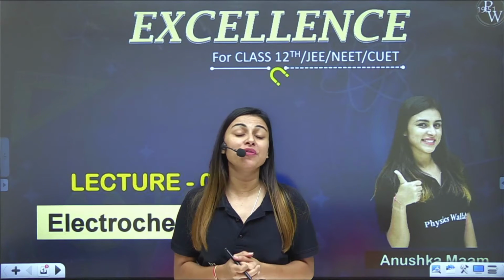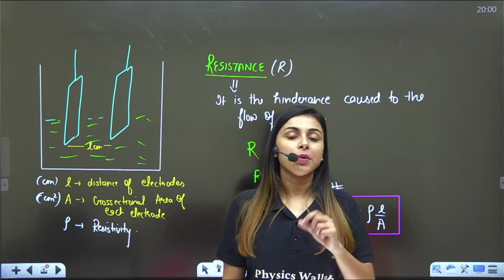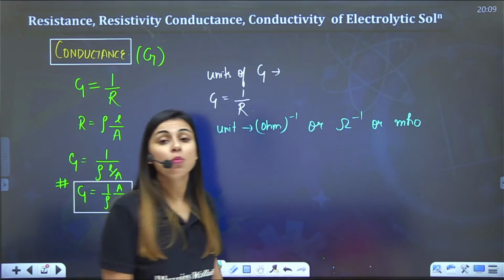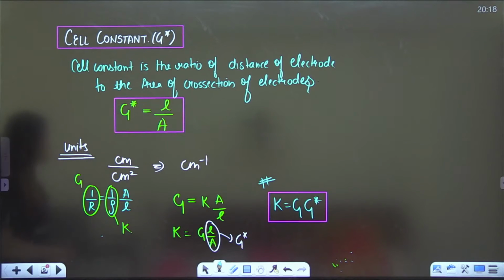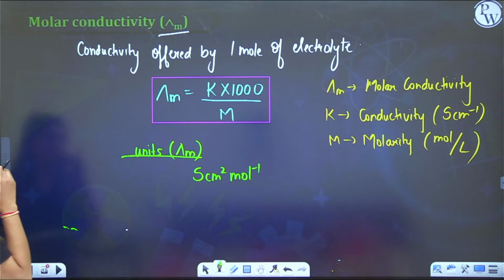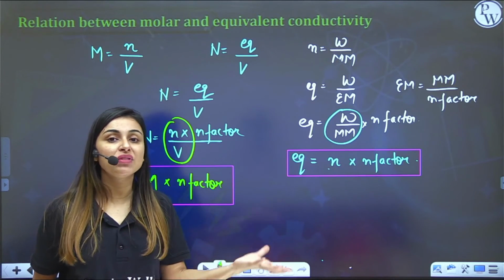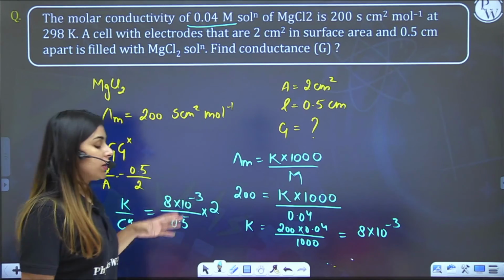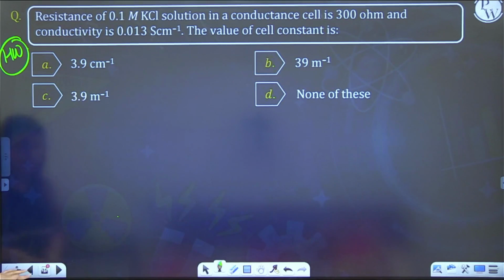Electro Chemistry 06 | Conductance | Pure English | 12th JEE/NEET/CUET